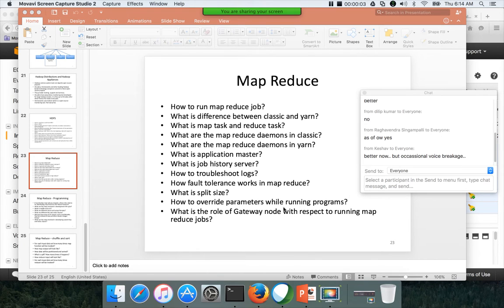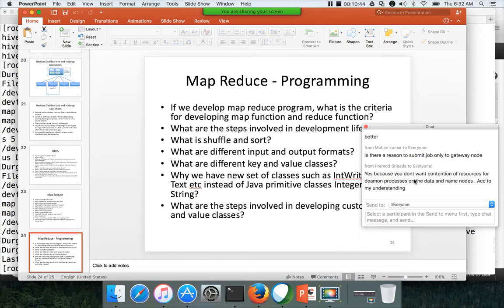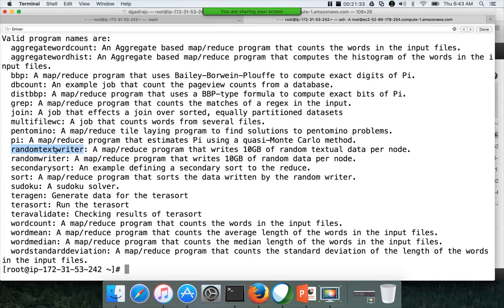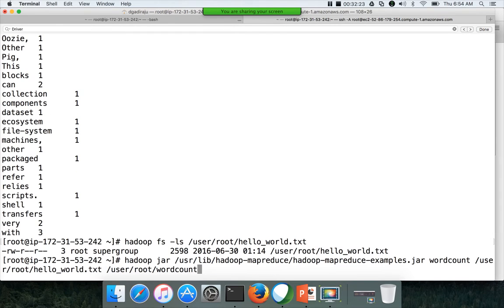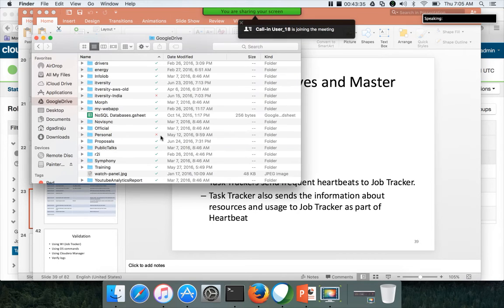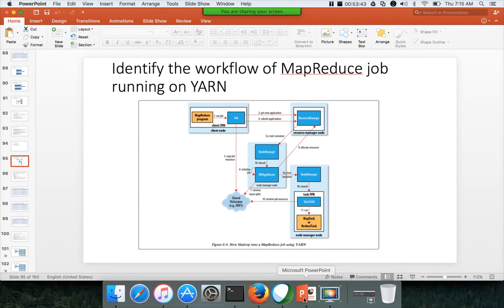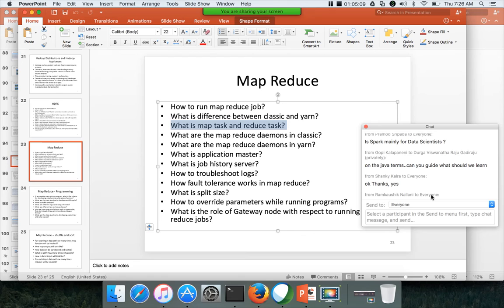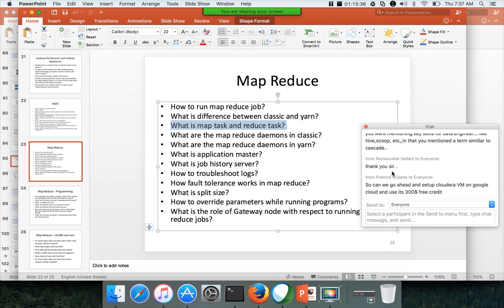Hadoop and Spark Developer - Class 04 - Map Reduce Framework